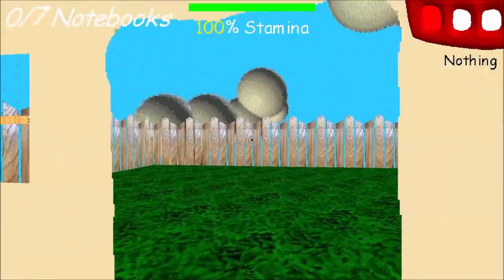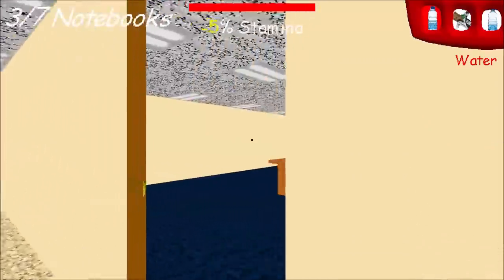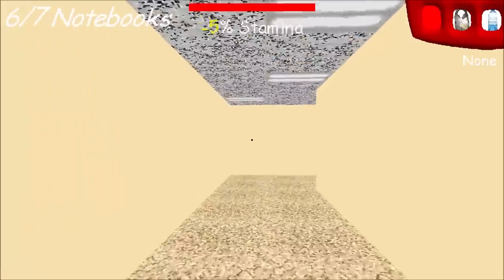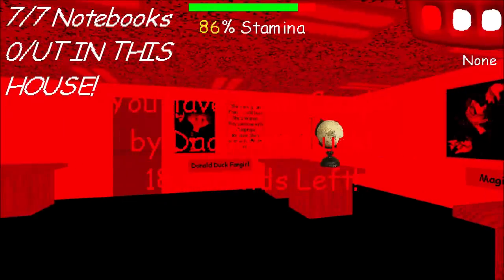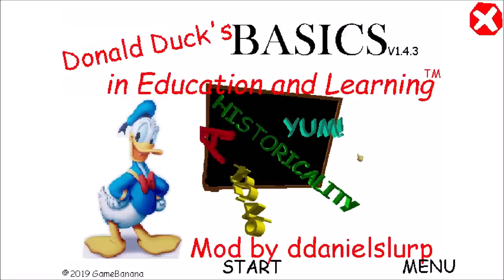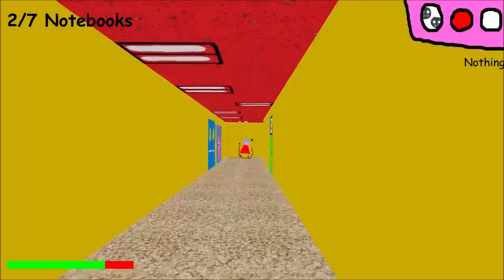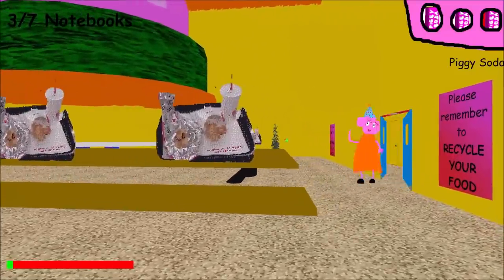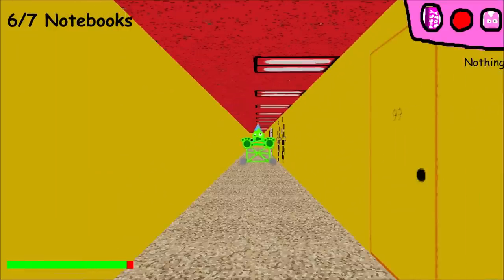WHO IS THE BEST BALDI TEACHER?! Peppa the Pig or Donald Duck? | Baldi's Basics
What's up guys, PghLFilms with another video here and TODAY!!! We are playing two Baldi's Basics fan games. This video is another inspiration of camping. Enjoy the video. :)